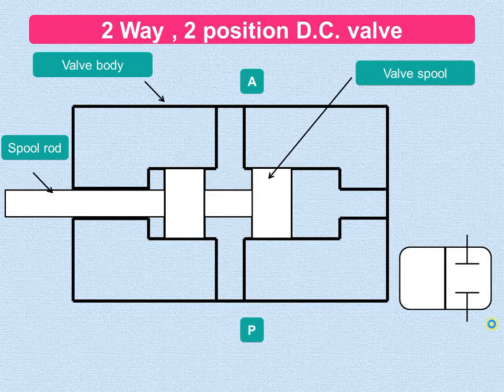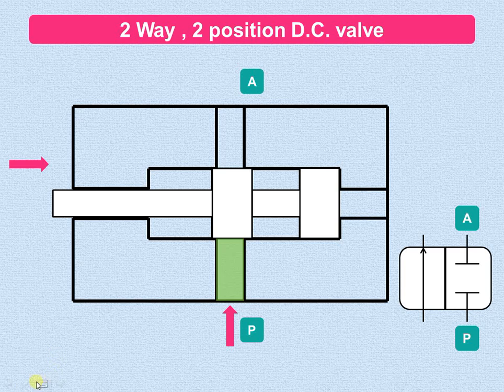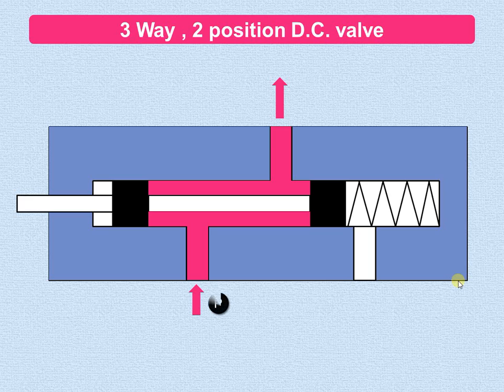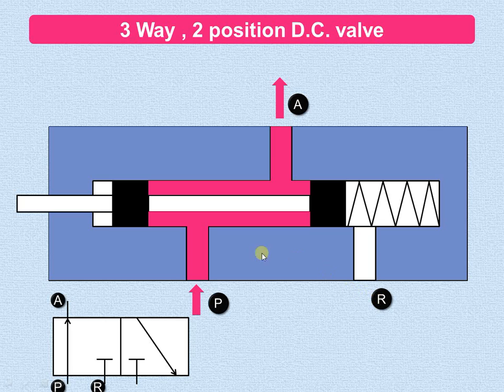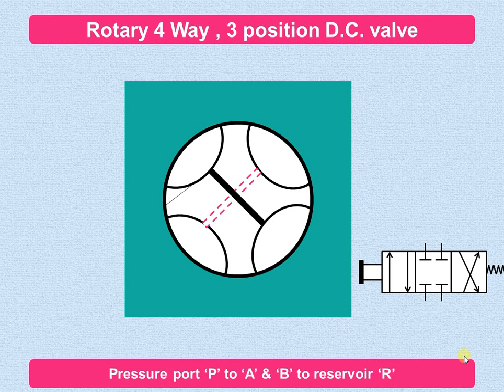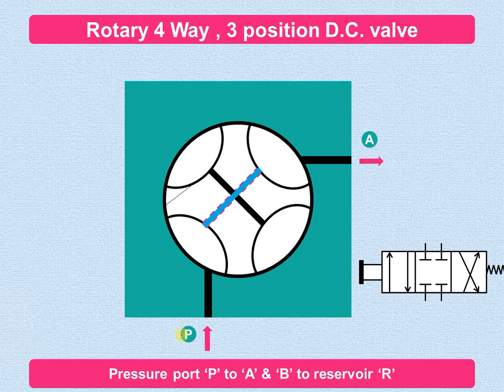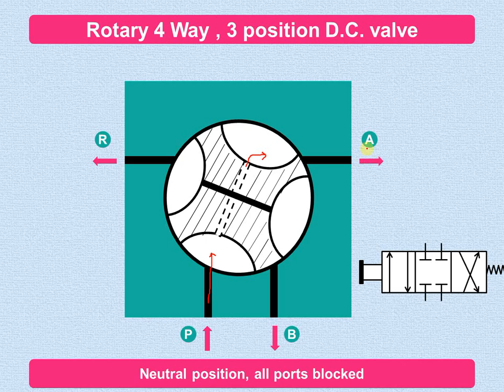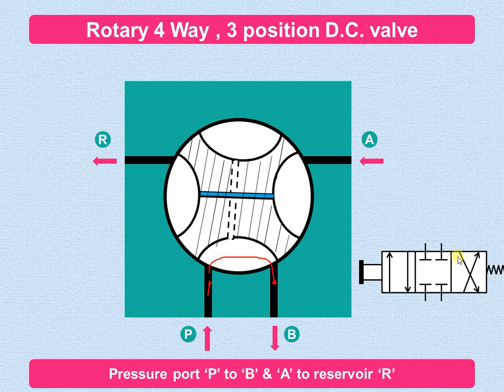How the direction control valve works in hydraulic circuit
This video explains working of the direction control valve  in hydraulic circuit.
It explains the working of two way two position D.C. valve, three way two position D.C. valve, four way two position D.C. valve & four way three position D.C. valve in detail with animation.